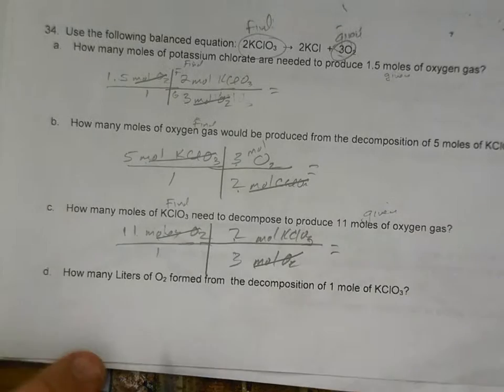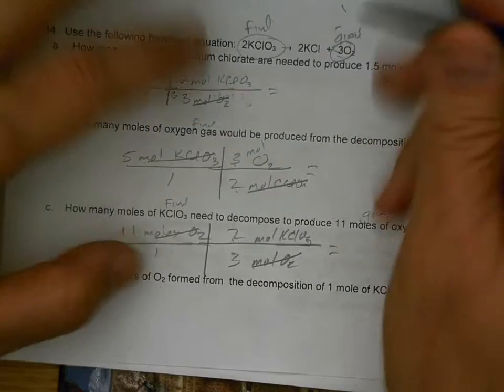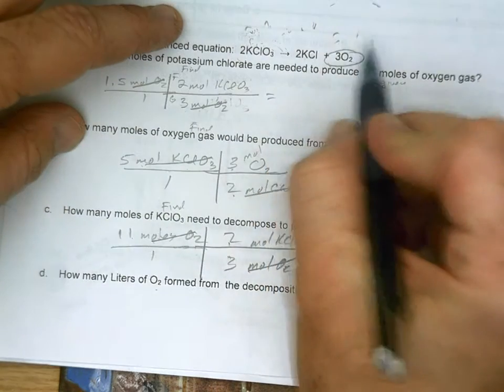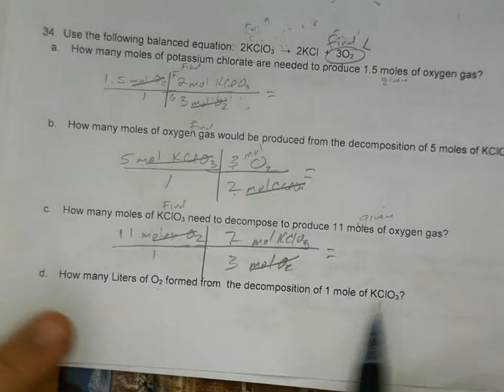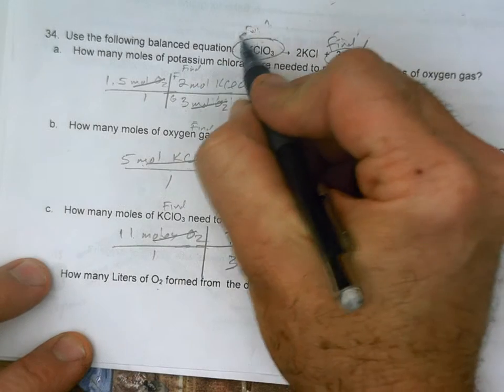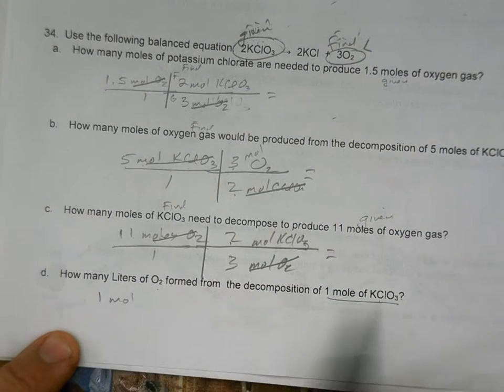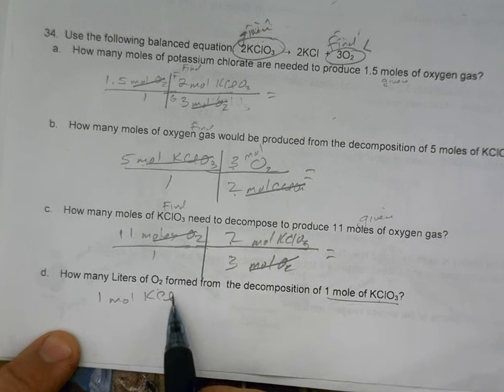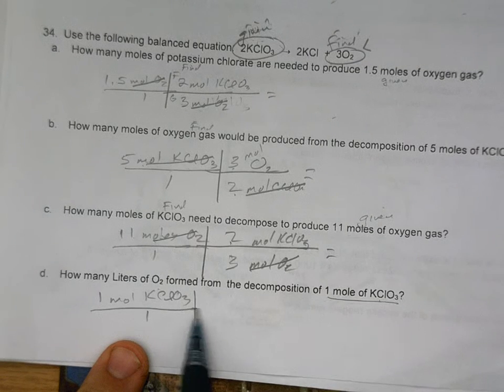Stoichiometry test review question 34